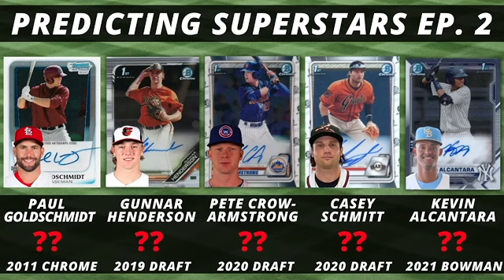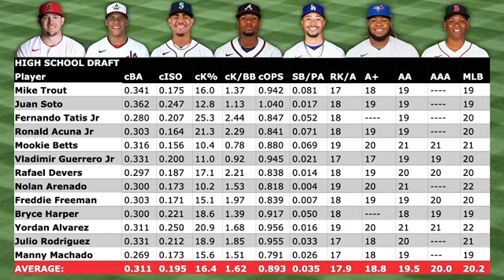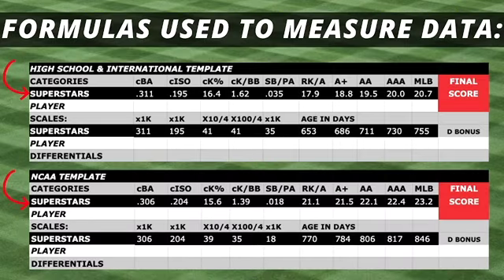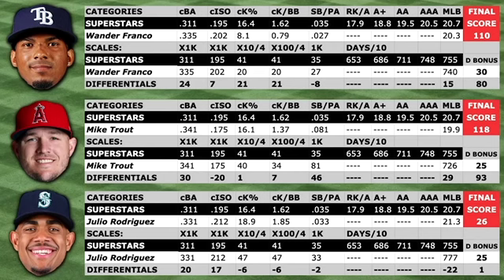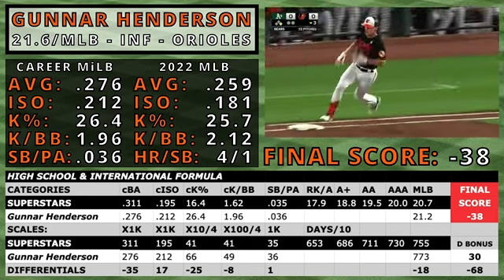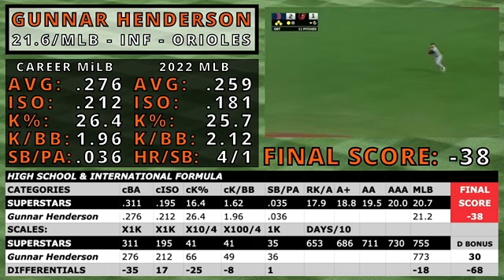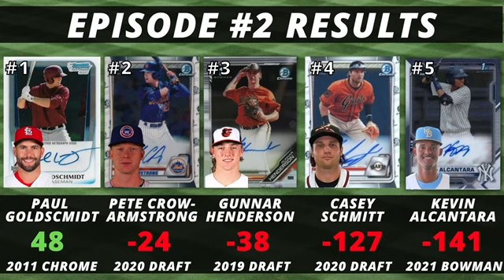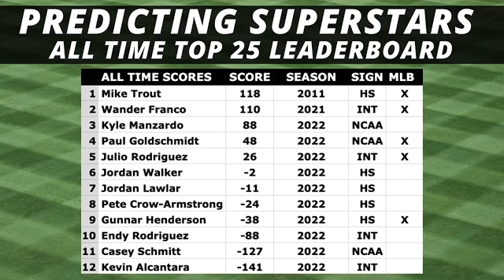Predicting MLB Superstars | Who Will Be The Next MLB Superstar? | 2023 Top Prospects & Rookies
Predicting Superstars Episode #2! In this video I ran Paul Goldschmidt, Gunnar Henderson, Pete Crow-Armstrong, Kevin Alcantara, and Casey Schmitt.  If you want me to run someone through the formula for Episode #3 - please post in the comments!